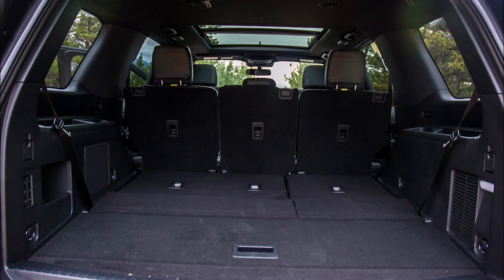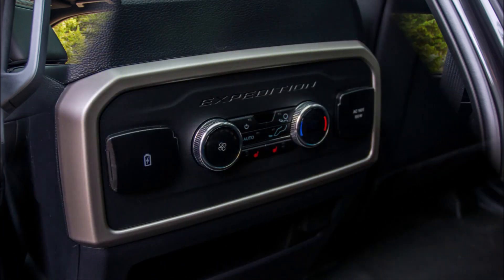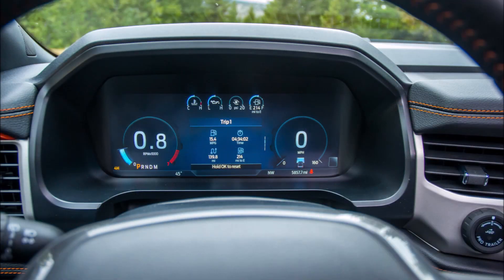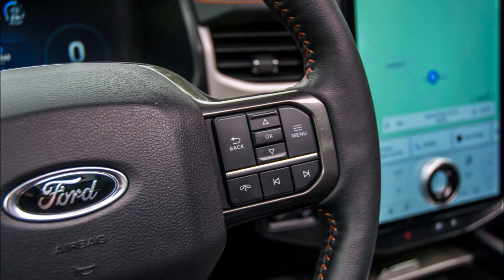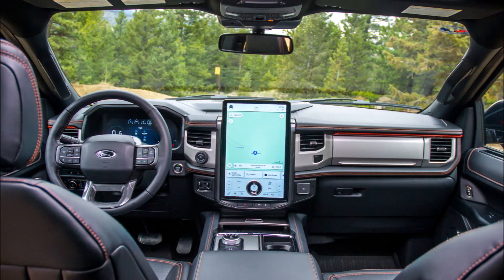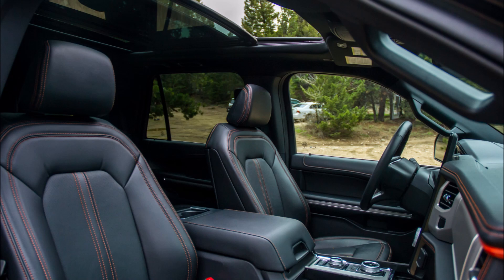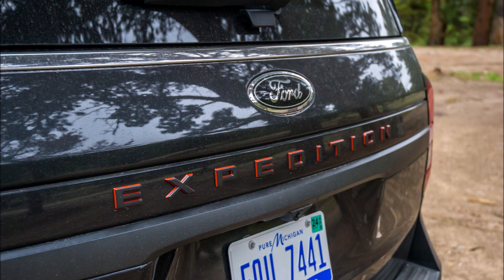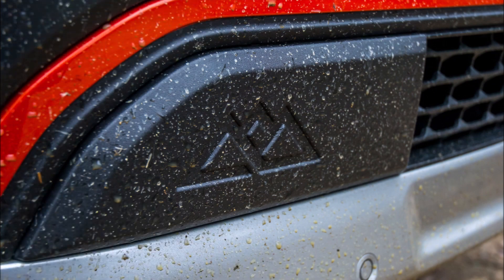Ford Expedition Timberline 2023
Ford Expedition Timberline 2023 footage